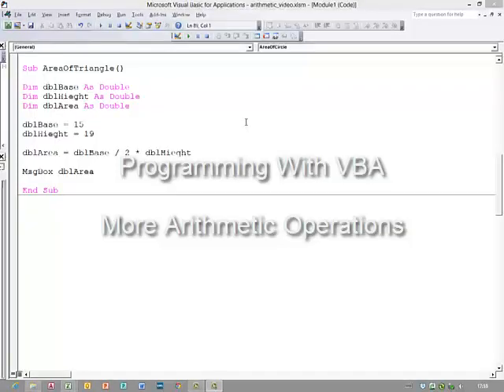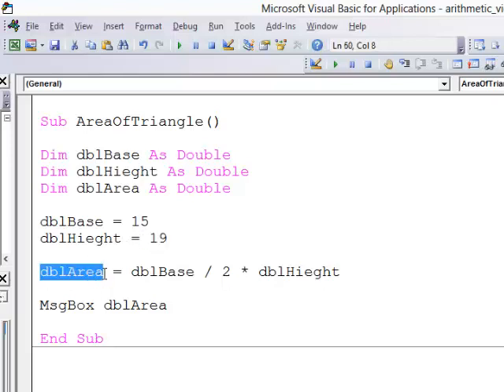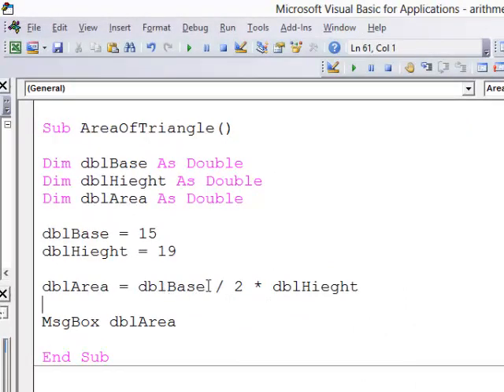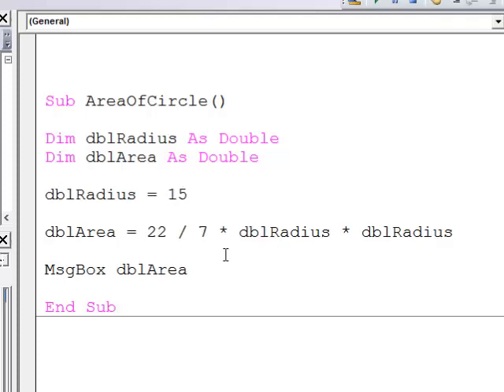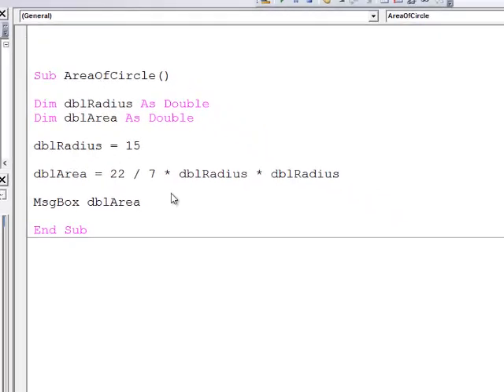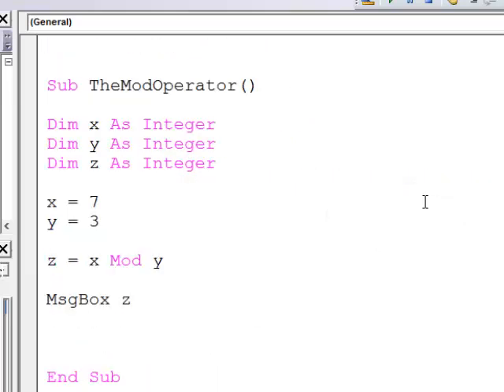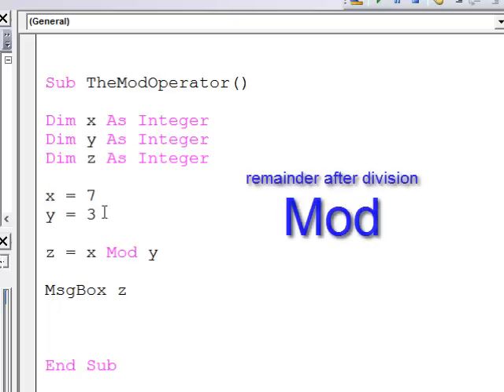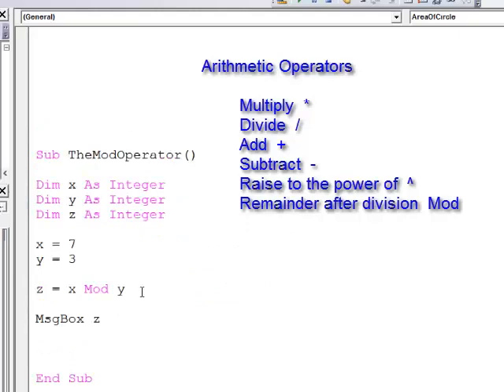8. Introduction to Programming with VBA - More Arithmetic Operators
A beginner's introduction to programming with Visual Basic for Applications.  This video tutorial is number 8 in a series designed to get you programming from scratch.  It introduces a few more arithmetic operators including raising a number to the power of another and the MOD operator.